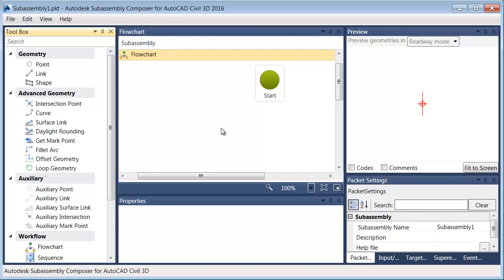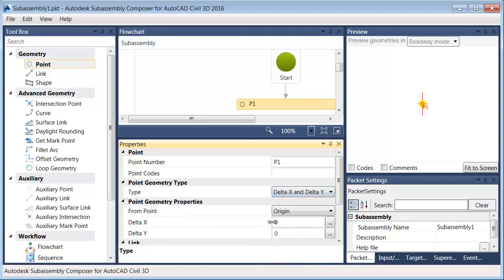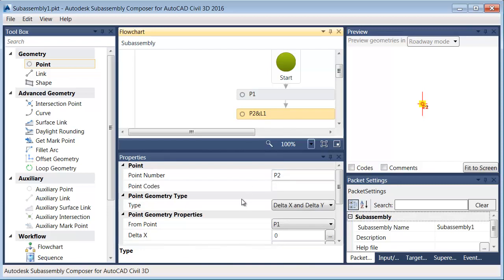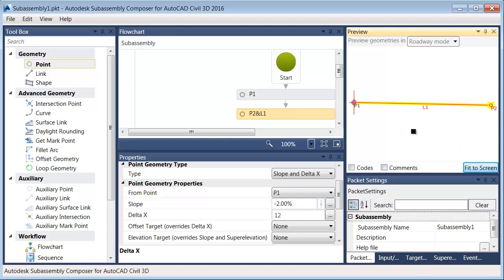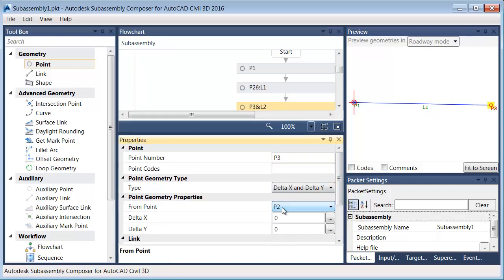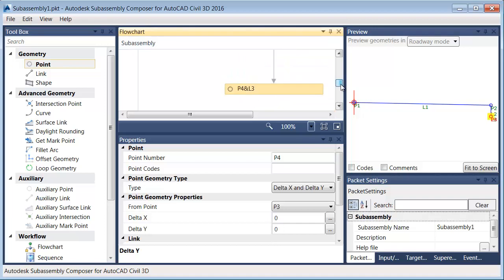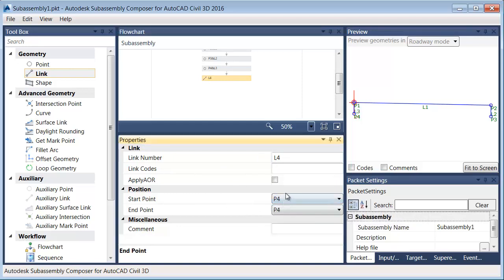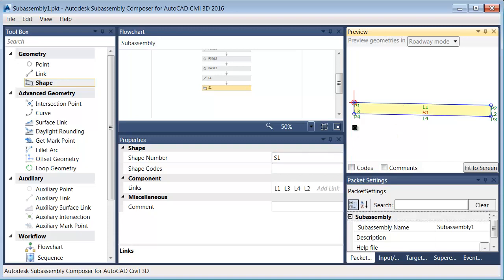Subassembly Composer Pt 2 Creating Parts Using Points Links & Shapes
complete road design using civil 3d,civil 3d advanced intersection modeling,آموزش سیویل تری دی,Civil 3D Basic Roadway Design in Civil 3D,Advanced Road Design subassembly compose,Create custom guardrail for InfraWorks,Advanced Road Design subassembly compos,Batch plotting drawings using Civil 3D,Subassembly Composer Pt 2 Creating Parts Using Points Links & Shapes compos,Subassembly Composer,Creating Parts Using Points Links & Shapes